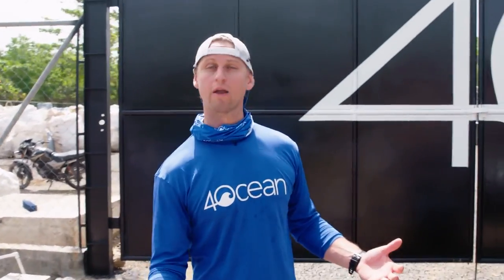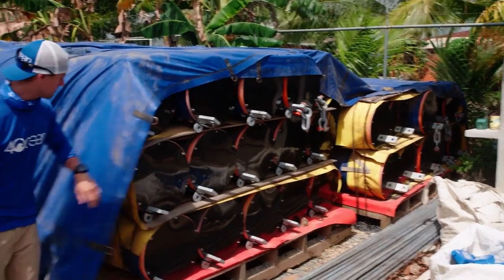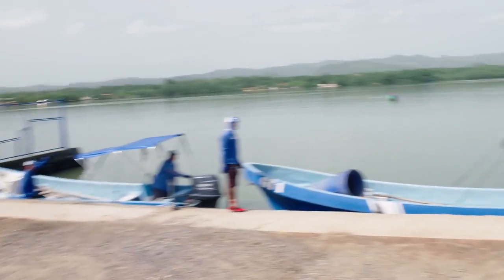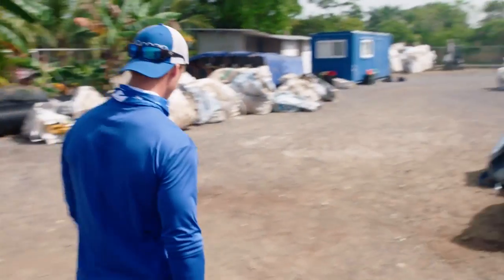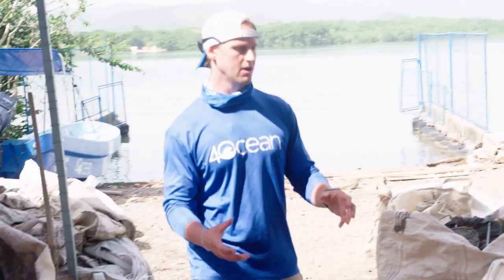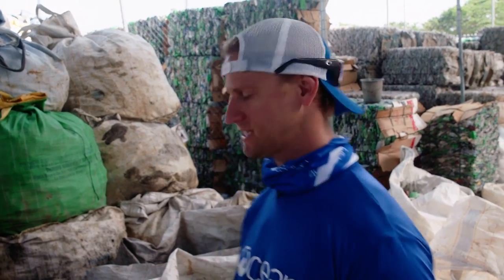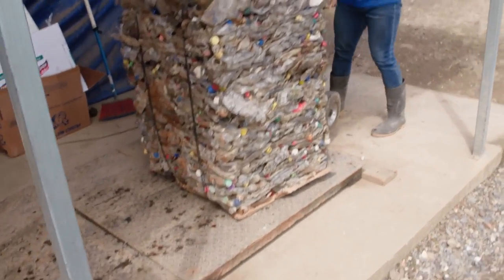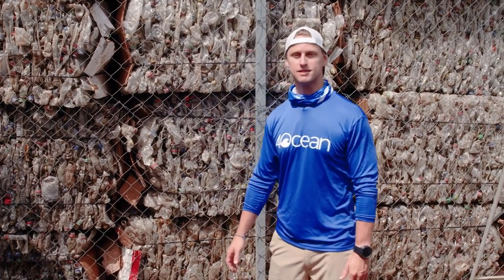Tour of 4ocean's Guatemala Operation Facility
We're giving you a behind-the-scenes look at where the magic happens for our Guatemala Cleanup Operation.